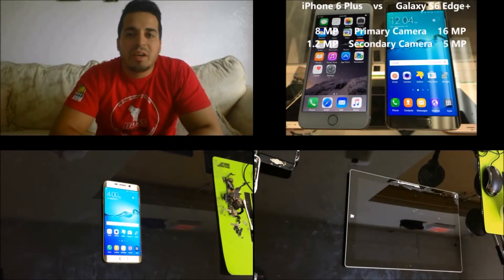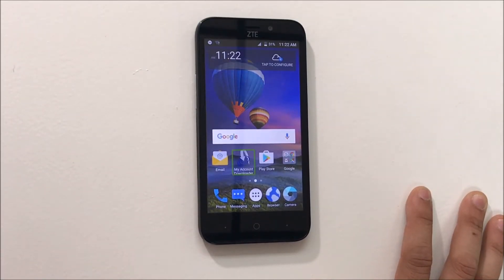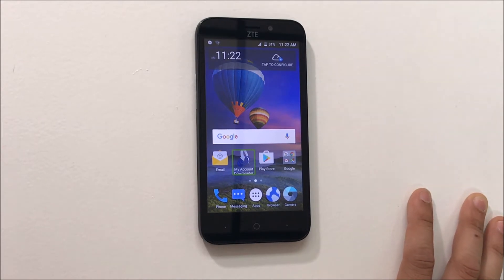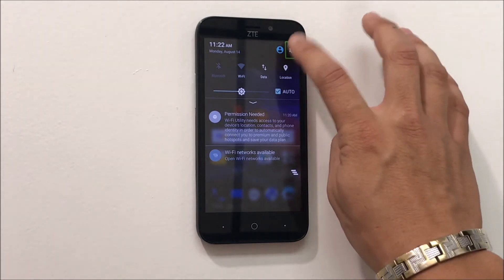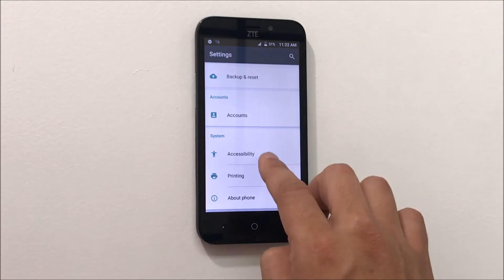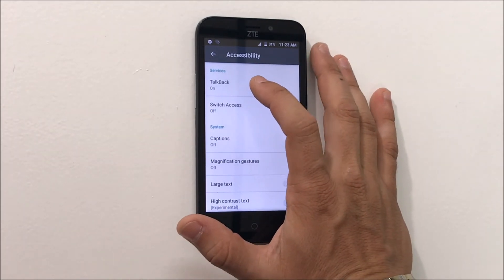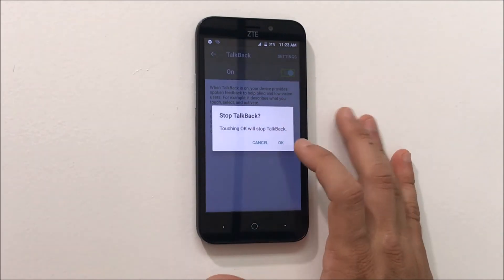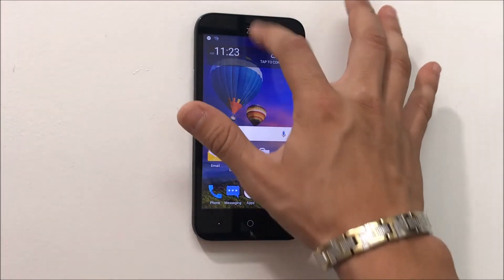How to Disable / Turn OFF TalkBack on a ZTE ZFive 2 LTE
The ZTE ZFive 2

This is a video on how to "Turn OFF" TalkBack assistance on ZTE ZFive 2 LTE.

All models -
Z836BL
Z837VL